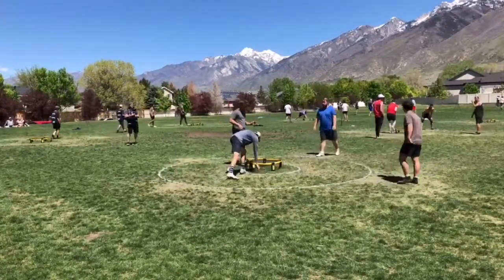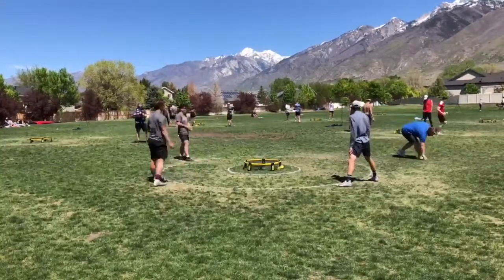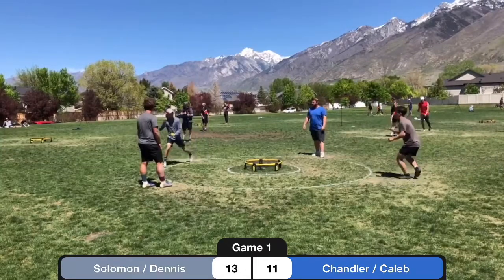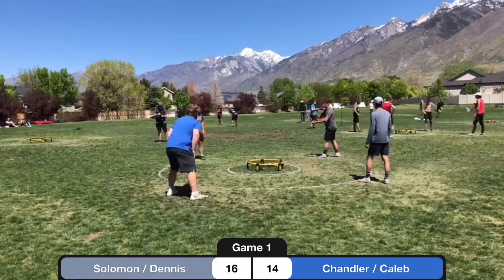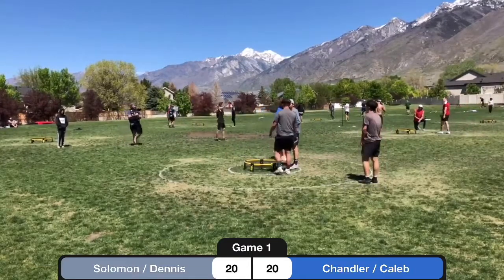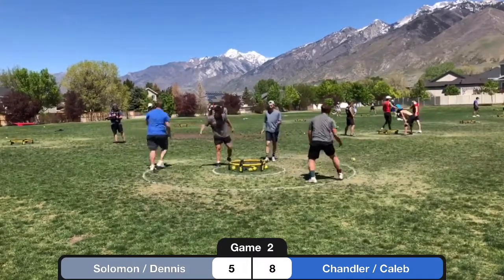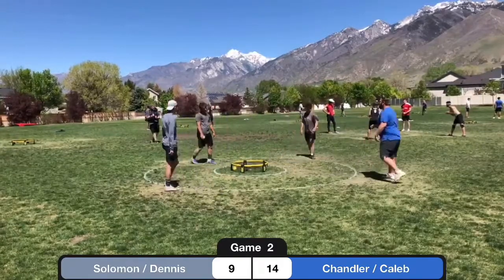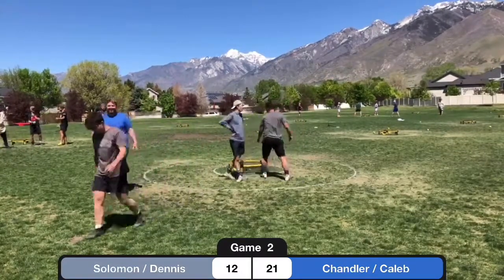2021 Draper Major - Semis - Berry / Joseph vs Hertzler / Jarrett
This semi Finals match between Solomon Berry / Dennis Joseph vs Chandler Hertzler / Caleb Jarrett.